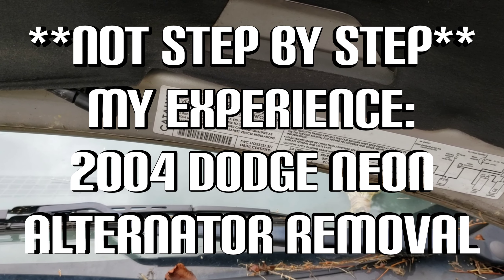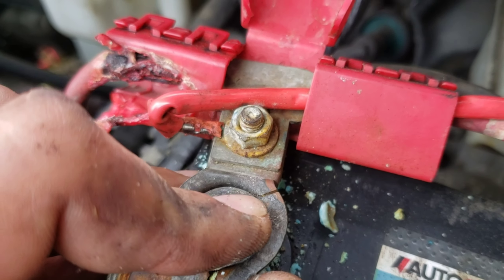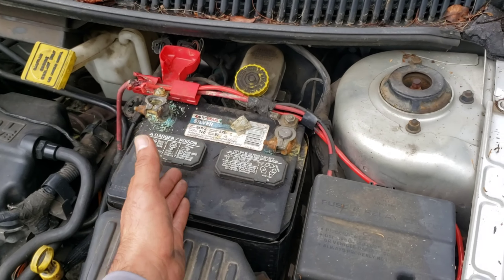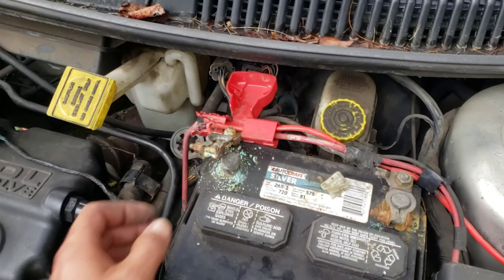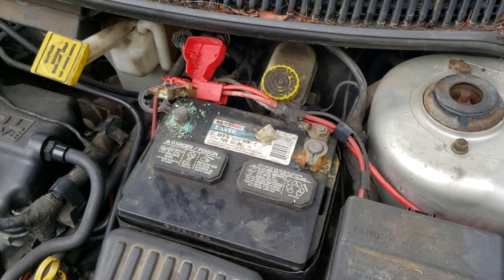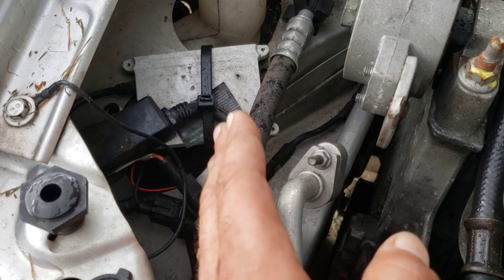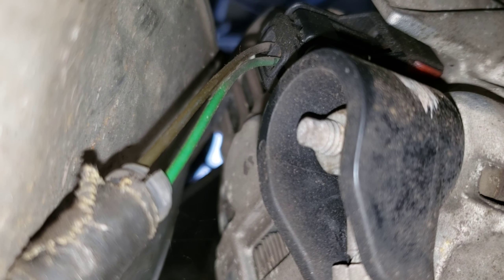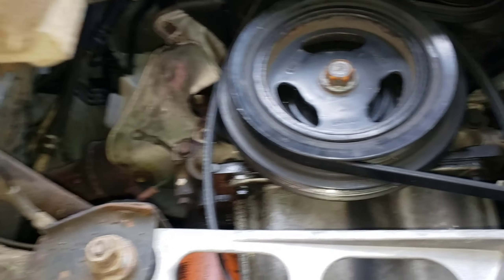My Experience: 2004 Dodge Neon Alternator Removal and don't buy garbage HID kits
Not convinced this was in need of an alternator. Maybe one day I'll have an update. And friends don't let friends buy HID's. Just sayin...